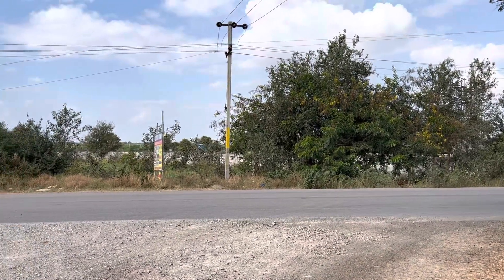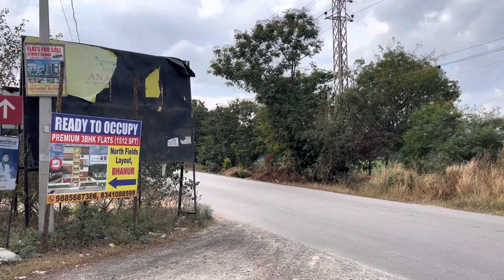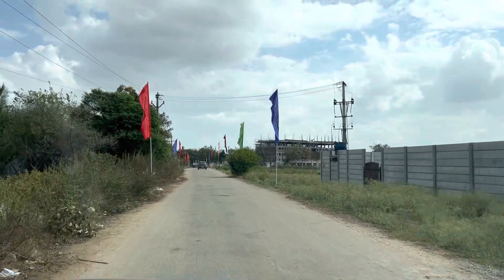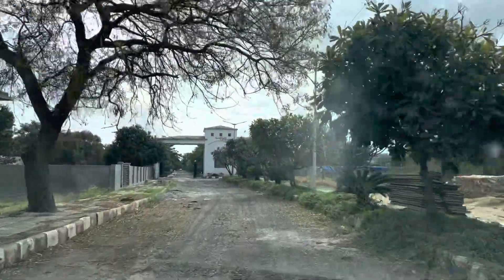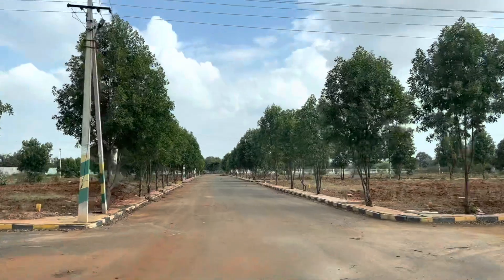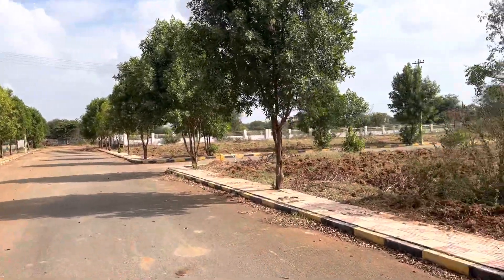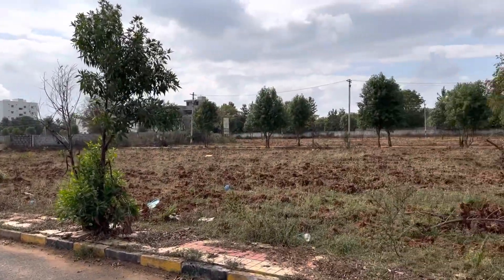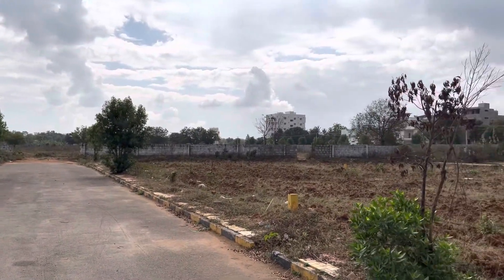NORTH-EAST CORNER PLOT FOR SALE IN A HMDA FINAL APPROVED LAYOUT @ NANDIGAMA | PATANCHERU | HYDERABAD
** PLOT & LOCATION DETAILS:
1. Final Approved HMDA layout at Nandigama in Patancheru Mandal
2. 2 KMs distance from Vishaka X Road and 4 KMs away from ORR Exit #3
3. Project Name: GOLDEN CROWN by ANANDANILAYAM Developers
4. Plot size: 333 sq.yd(50*60) with North-East facing
5. Well developed HMDA project with Overhead Electricity, Underground Drainage, Water Overhead tank and Openspace for Parks and Social-Infra.
6. Ready to construction for House
7. Clear titled Project
8. 15min drive from ORR Exit #2, Kollur
9. 5 KMs from Railway Goods Yard, and Medha Rail Coach Factory.
10. Near to OUTER RING ROAD.
11. 20 to 30 minutes Drive from FINANCIAL DISTRICT,KOKAPET,NANAKRAMGUDA,GACHIBOWLI & HYTEC CITY.
12. Its in R1 ZONE.

** PRICE:
   Rs. 34,000/- per sq.yd(Slightly Negotiable)